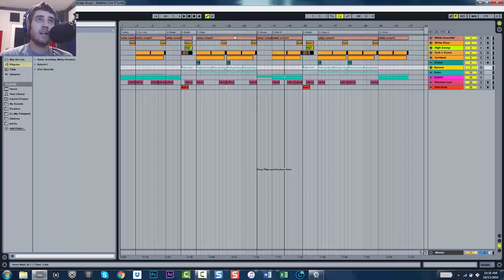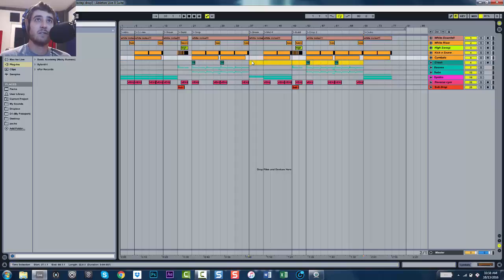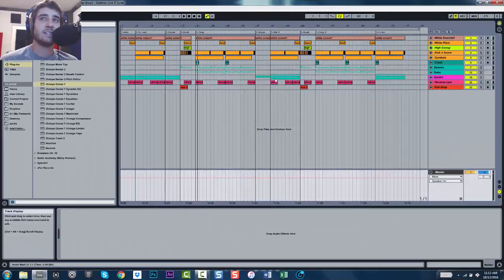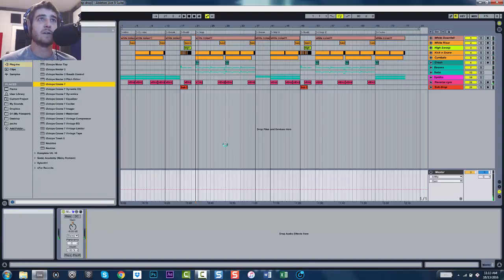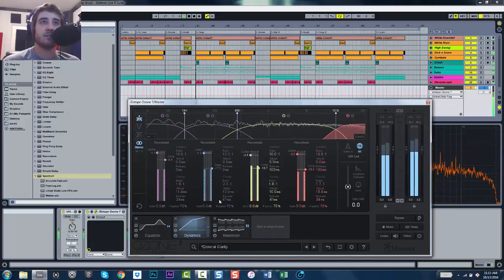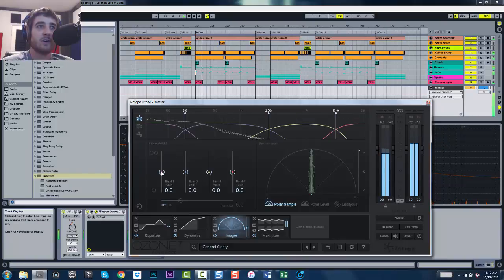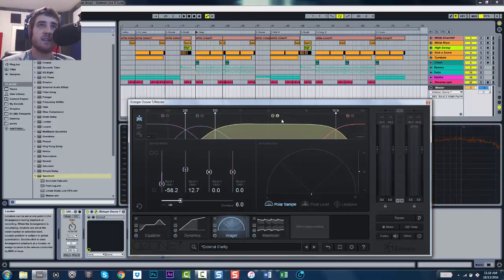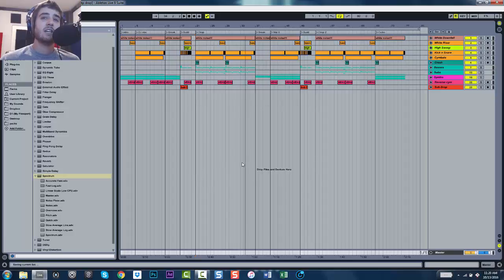How to Make a Dubstep Song: Structure, Last Edits, Mastering (part 5)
🎹 Ultimate MIDI Chord Progressions Pack How to Make a Dubstep Song: Structure, Last Edits, Mastering (part 5)

Last part to our little "How to Make a Dubstep Song" series.

How to Make a Dubstep Song (part 4)